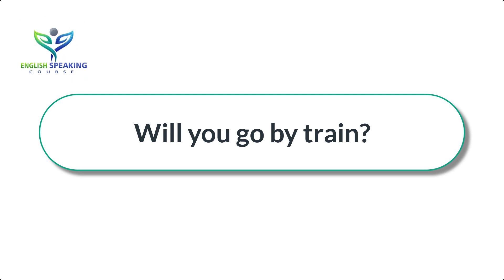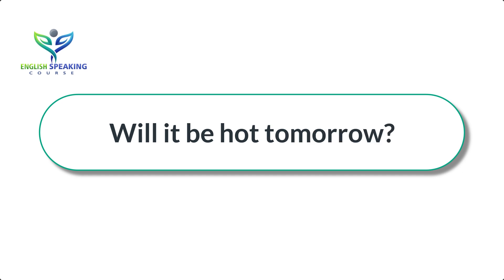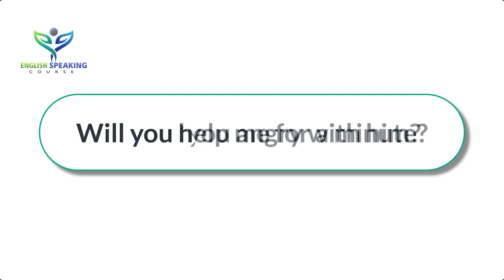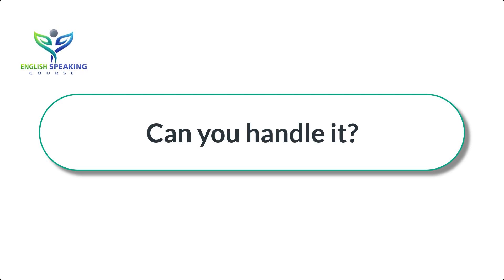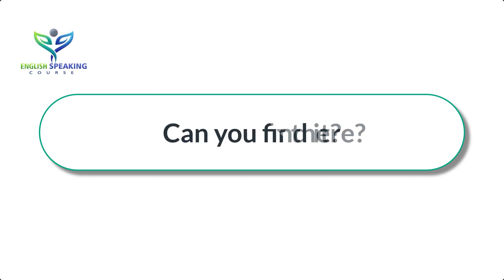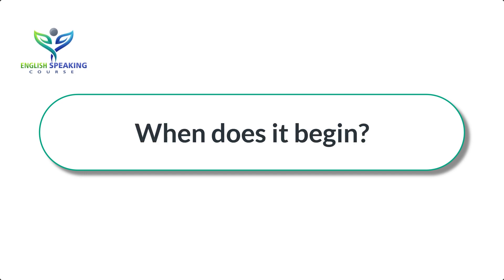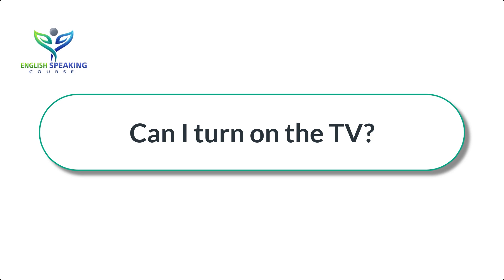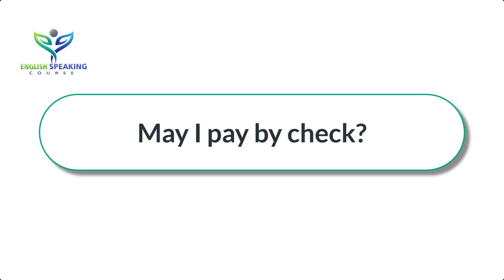50 Daily use Common Questions || 50 Most common questions in English || English Speaking Practice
50 Daily use Common Questions || 50 Most common questions in English || English Speaking Practice Class for beginners. Learn how to speak english fluently and confidently?
▶ Books that you must read when learning English ◀
01. Speak English Beginner's Guide
02. English Conversation Practice
03. ESSENTIAL ENGLISH GRAMMAR
04. Practice Book for Intermediate Learners
05. English Grammar in Use Book with Answers
06. Oxford Advanced Learner's Dictionary

👉 Pinterest.com/ESCdotNet
👉 Instagram.com/ESCdotNet

Declaration:
All the Images and Software are using as a registered user, for any clarification feel free to contact us or leave a message on any video comment box, we will contact you

👉 Image Information:
👉 Premium License - Freepik.com